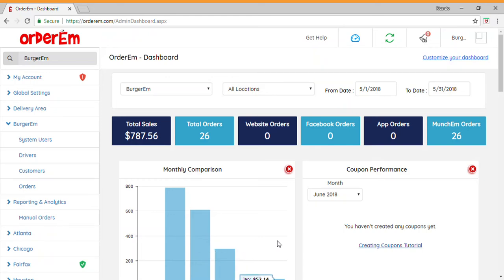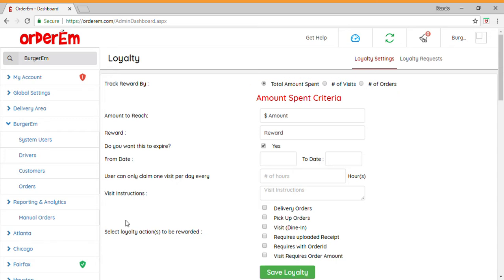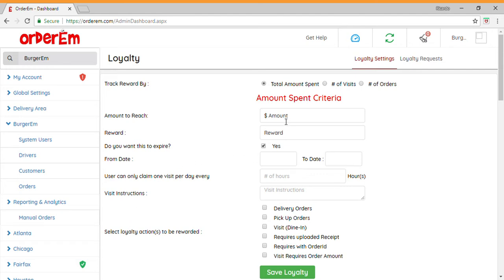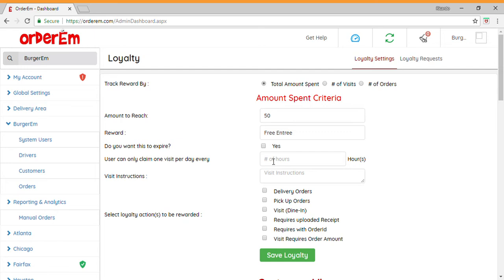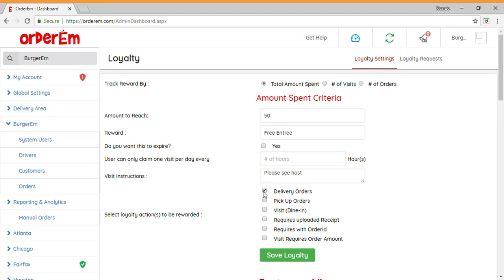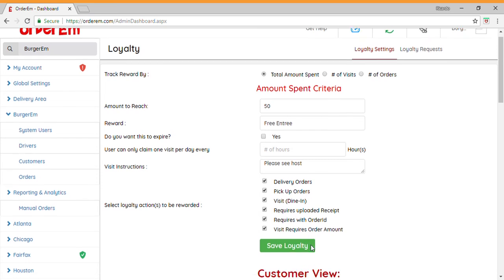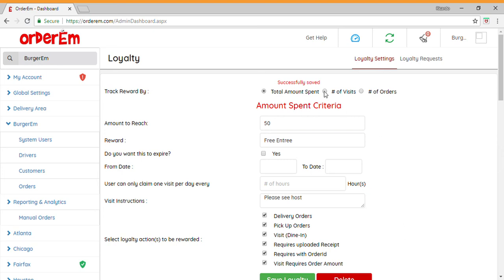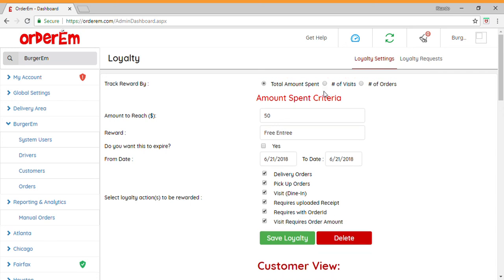Loyalty Setup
Learn how to setup up your own loyalty program using OrderEm. Track loyalty requests by Amount Spent, # of visits or # of orders.